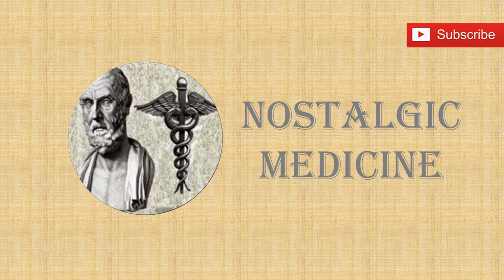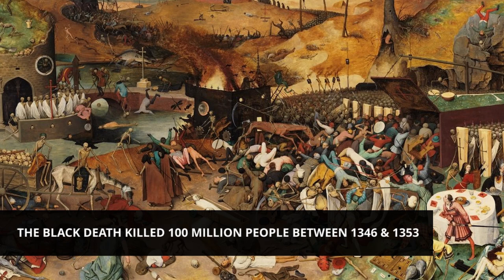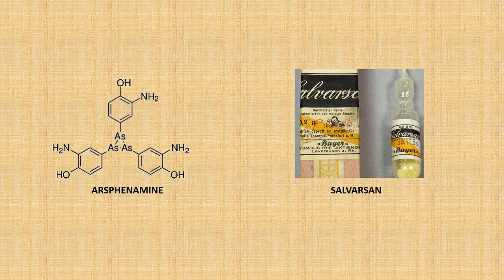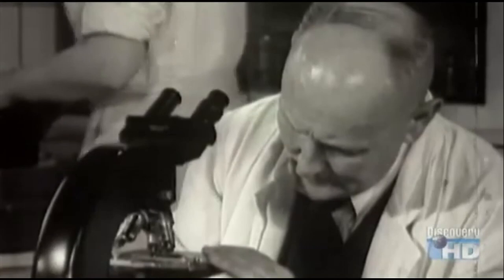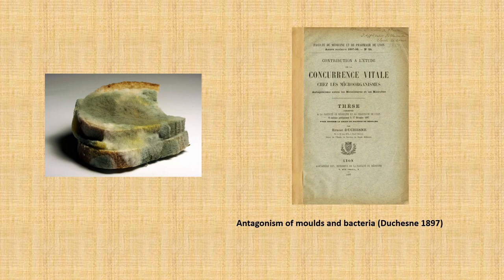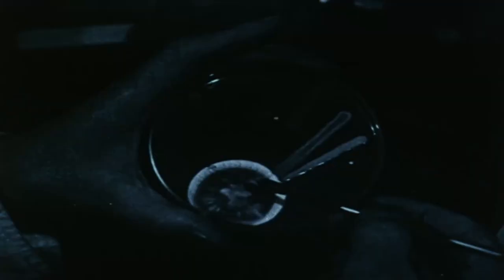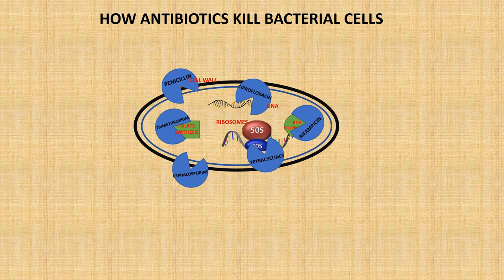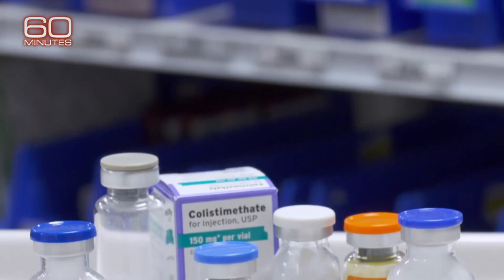A Brief History of Antibiotics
The history of antibiotic treatments stretch back thousands of years to when mould was sometimes used to treat bacterial infections.
After the discovery of germ theory, the 20th century saw the discovery of clinically useful antibiotics, with the first being Salvarsan by Paul Ehrlich.

This was quickly followed by Sulphonamides in the 1930s and then Penicillin thanks to Fleming, Florey & Chain.

However, the impending threat of antibiotic resistance may take us back to the days where the were no antibiotics.